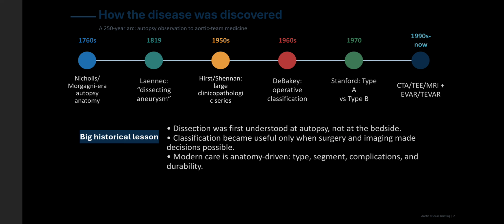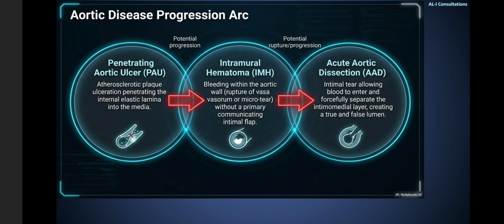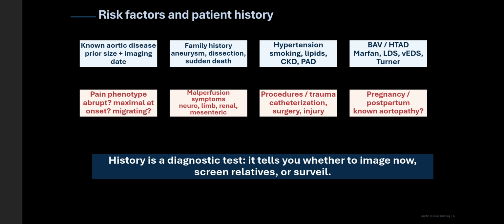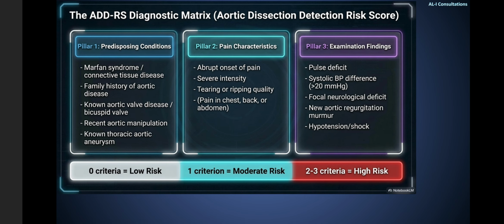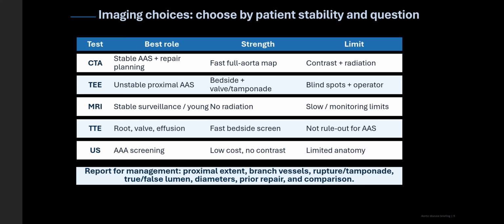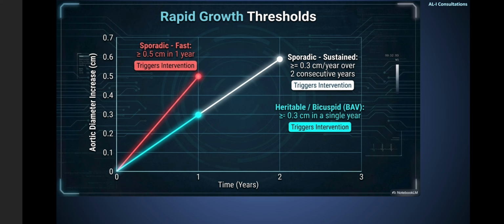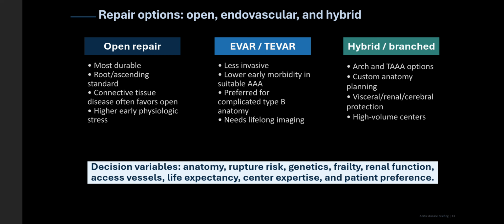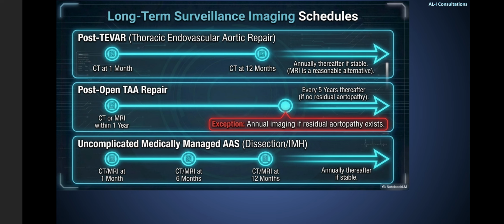Acute aortic pathology (aneurysm and dissection)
A lecture on pathology, pathophysiology, symptoms. signs testing and treatment of aortic aneurysm and dissection.